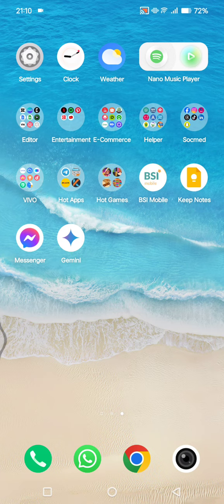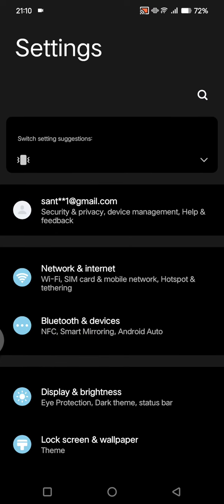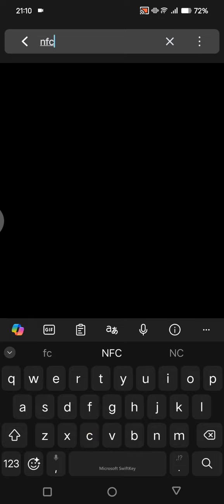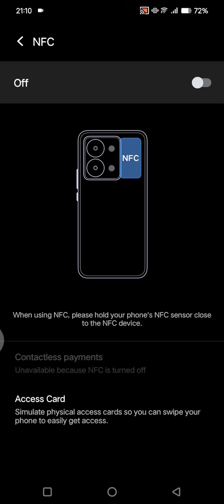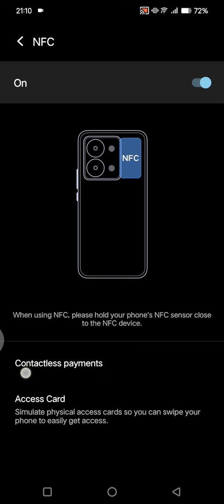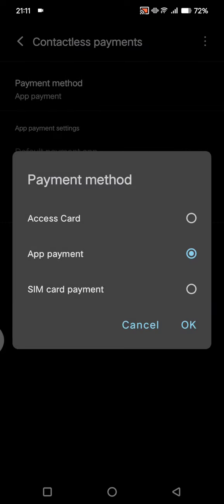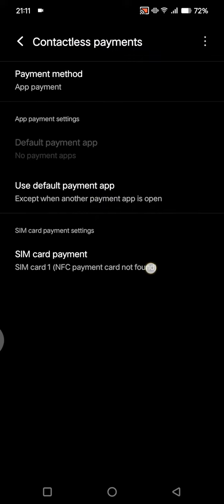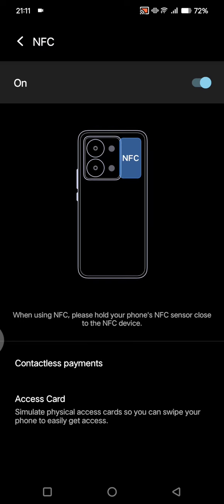Get Ready to Tap and Go with NFC on Android! Unlock the Power of NFC with These Simple Steps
Learn how you can easily activate the NFC feature on your Android phones